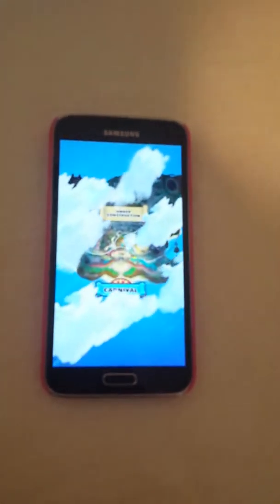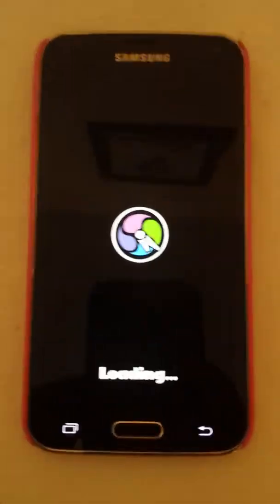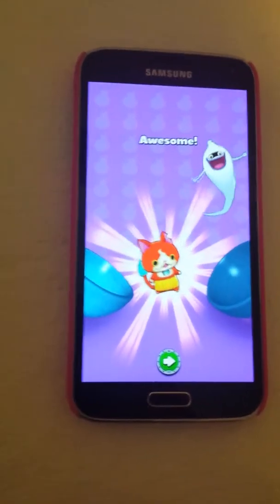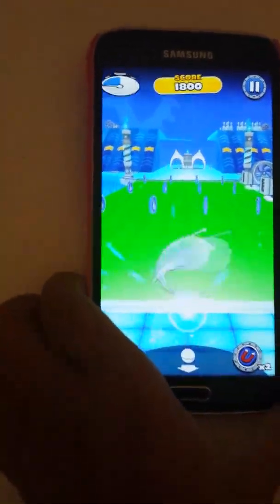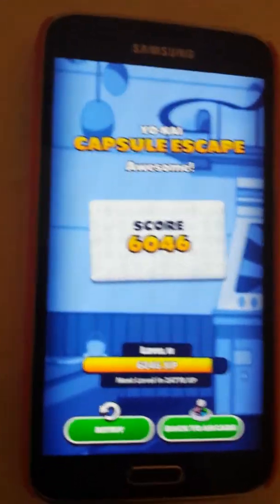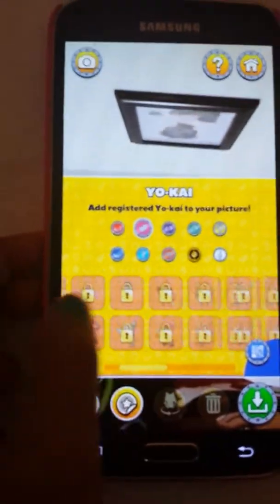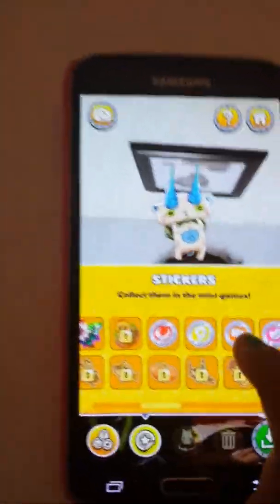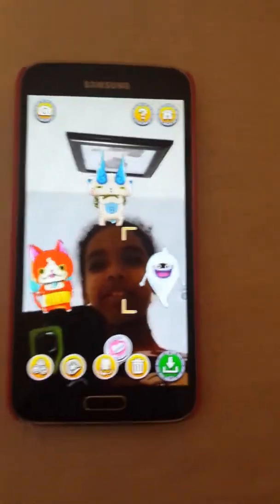How to play ( Yo-kai Land ) part 2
Published on January 22